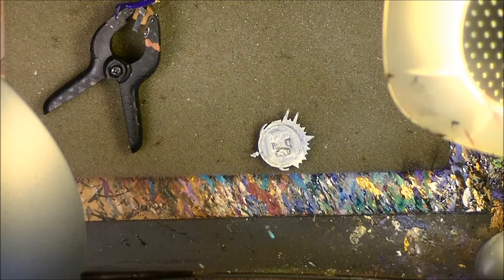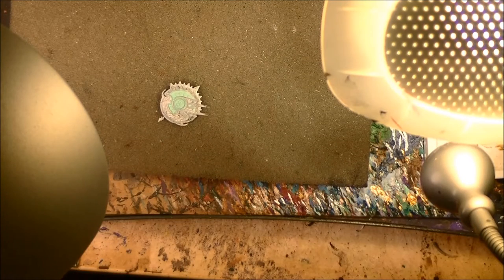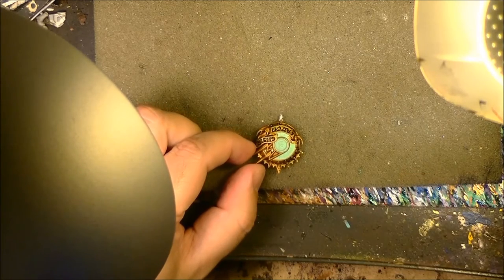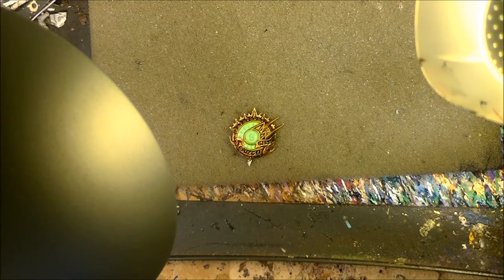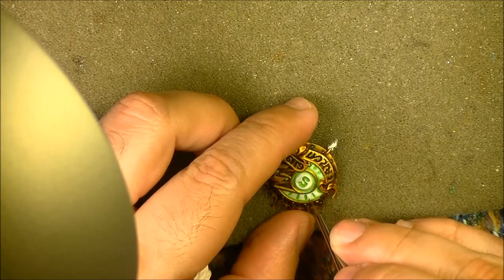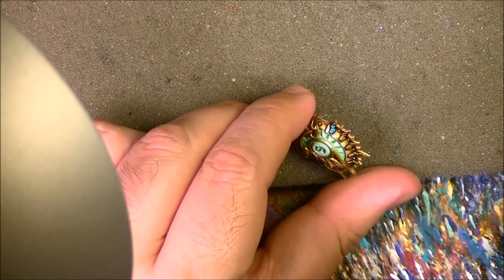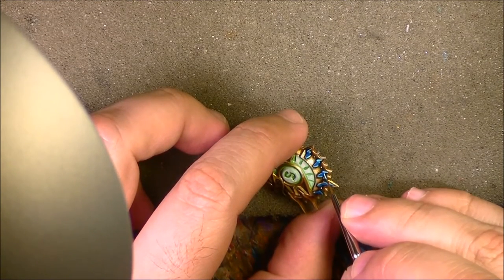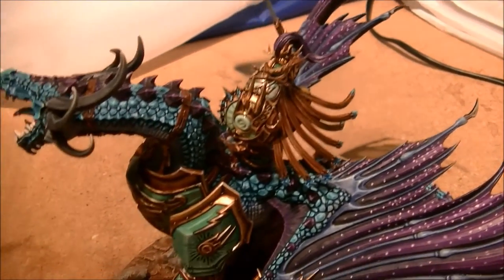Painting Tutorial Stardrake part 13: The Shield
This is the final part on the painting of the Stardrake. It has been a long journey but I am very happy with the final result.